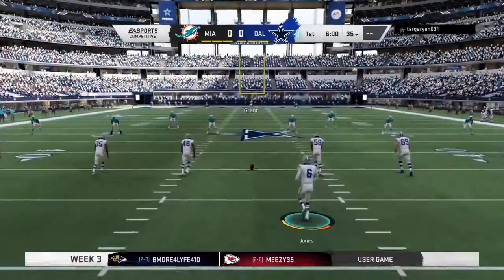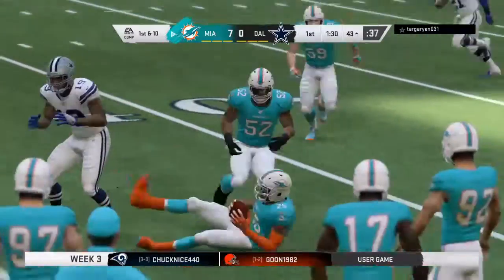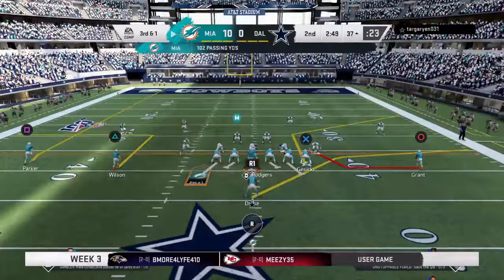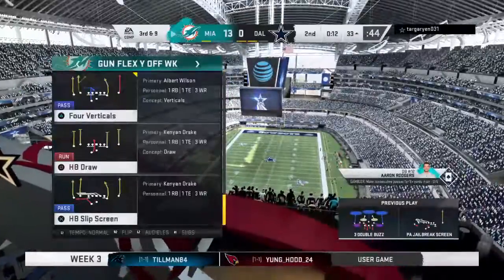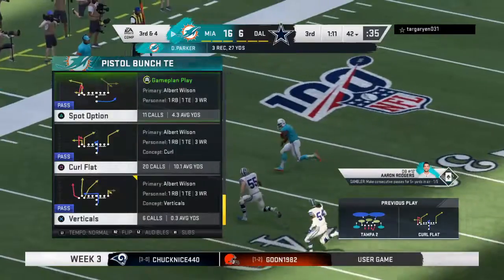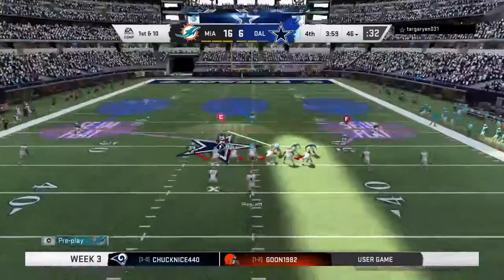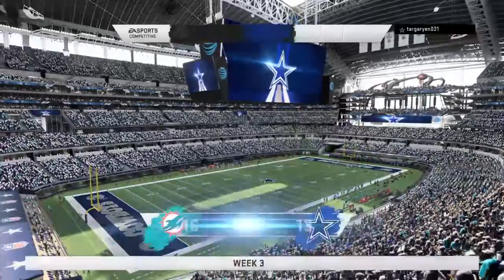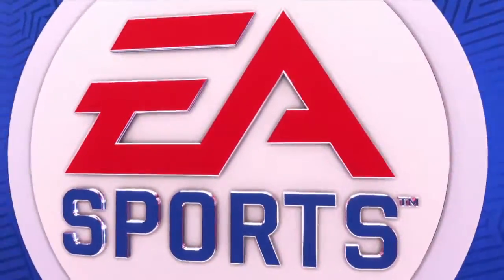Madden 20 legends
The introduction of one of the hottest producer's outta New Jersey!!!